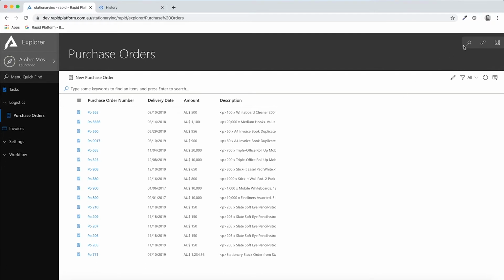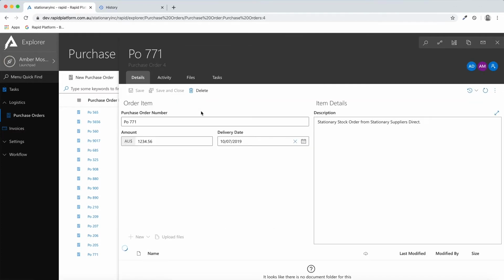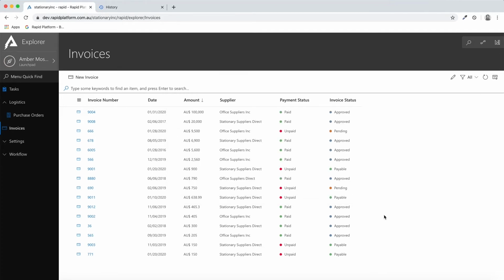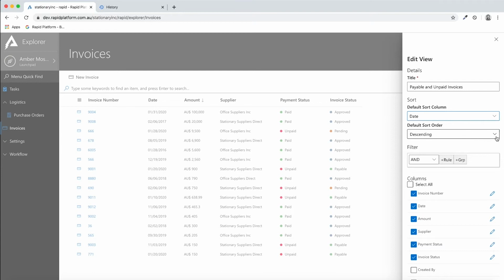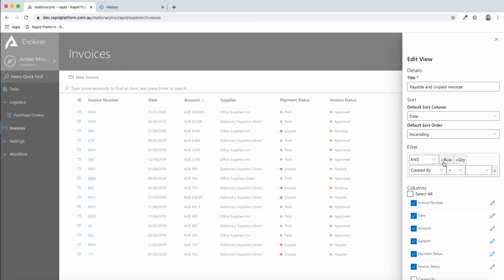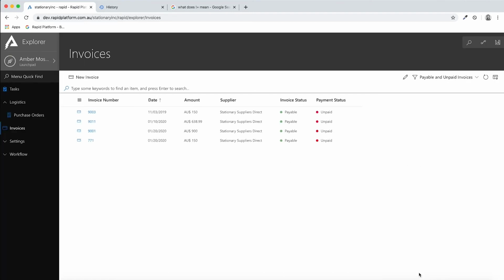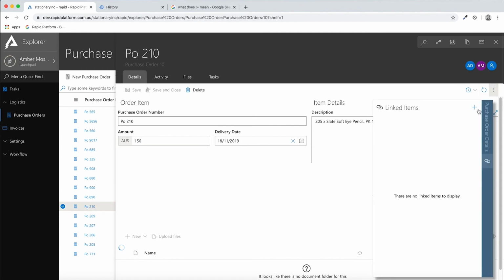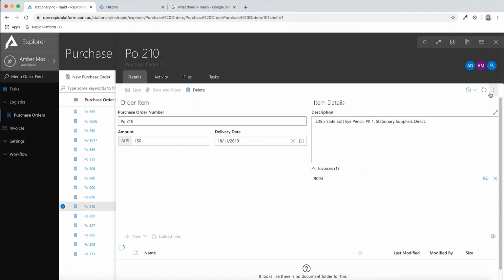Exploring Explorer | Navigation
In our Explorer series, Mat teaches us how to record and track data from the elements we created in Designer.  In Navigation, Mat shows us how to easily navigate Explorer, making it quicker and easier to find files and data.